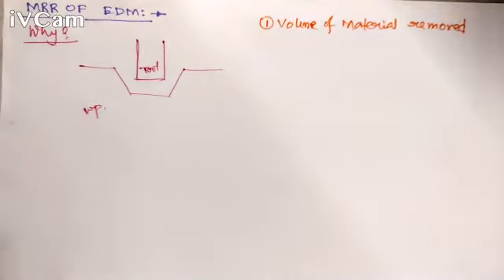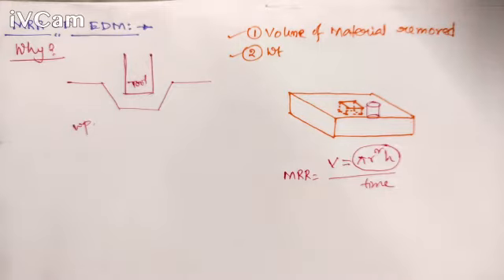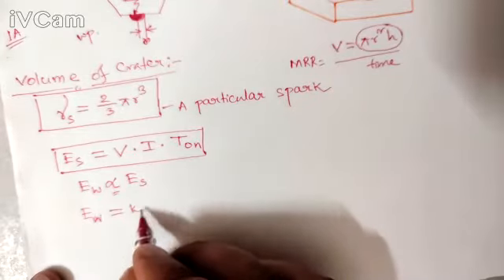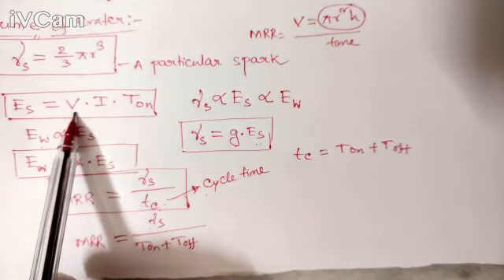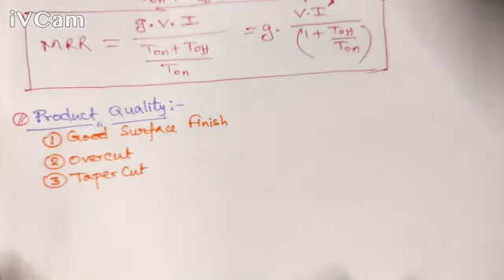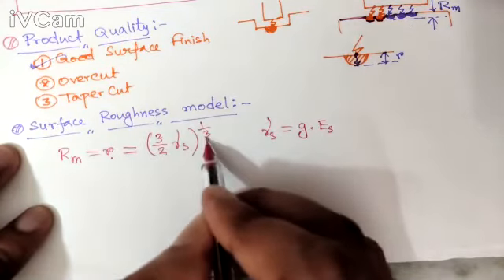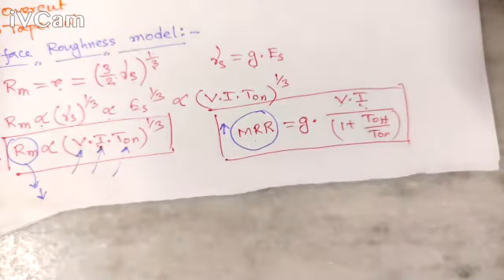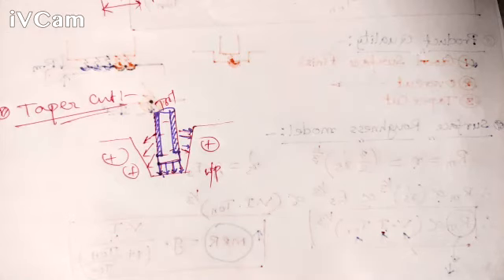17-05-2021 MRR in EDM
Material removal rate in EDM